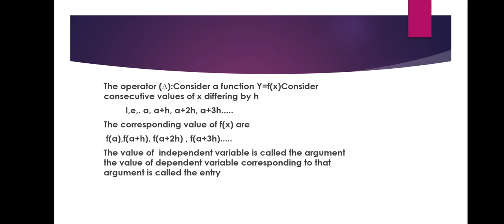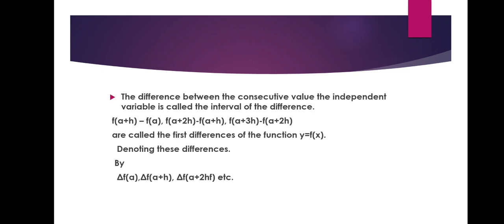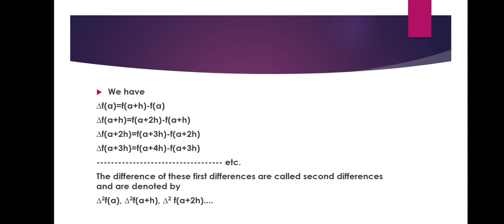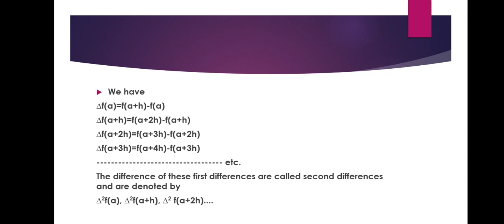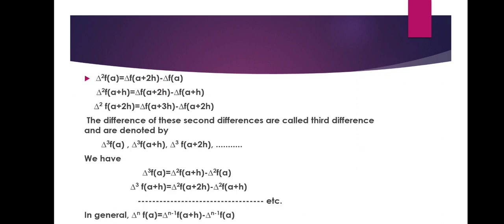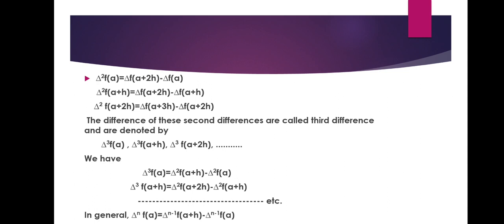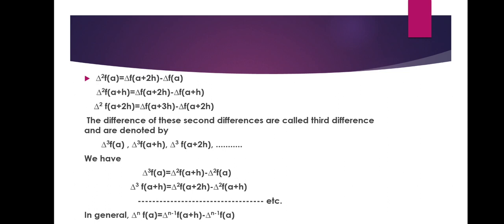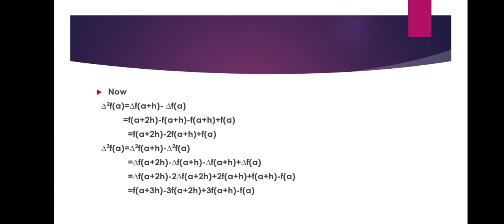The operator delta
Joshi Vishwambhar Surykantrao presentation B.SC.TY (2021-22)
Numerical Analysis